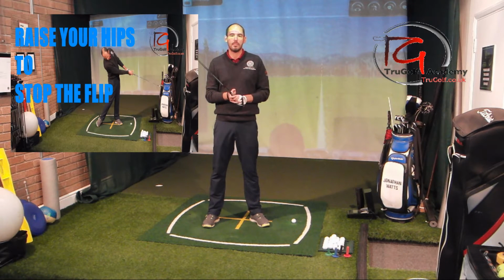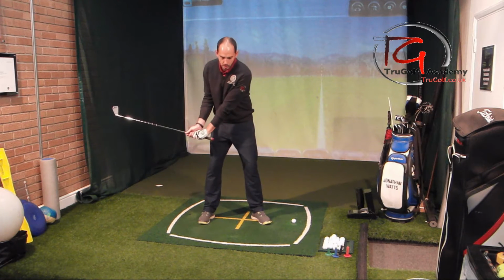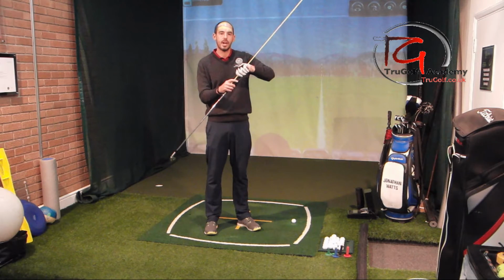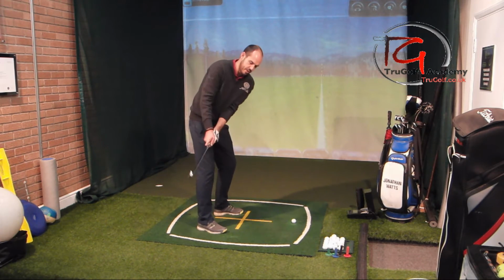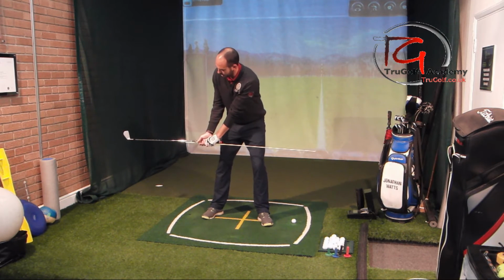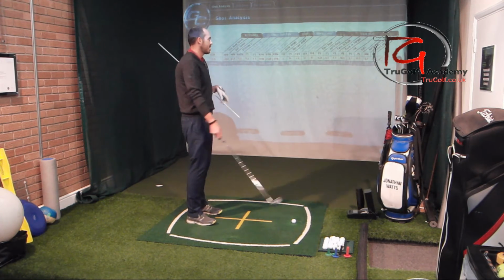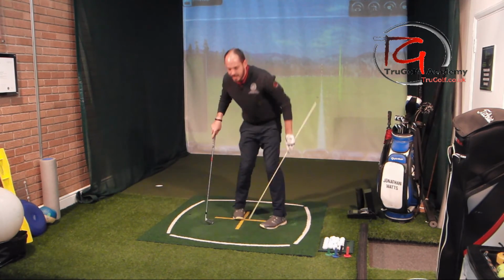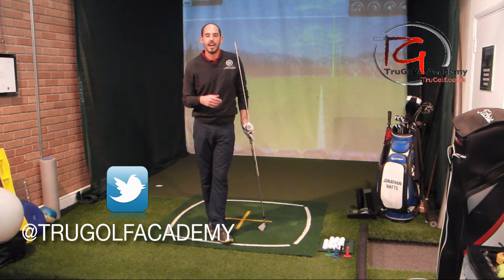CONNECTION DRILL THROUGH GOLF IMPACT - STOP THE FLIP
Director of Instruction at the TruGolf Academy Jon Watts talks you through an exercise to improve your move through impact, eliminating the dreaded flip with your hands.

TruGolf Academy is based at Drayton Park Golf club in Staffordshire, UK. 3) for lesson or custom fitting information.